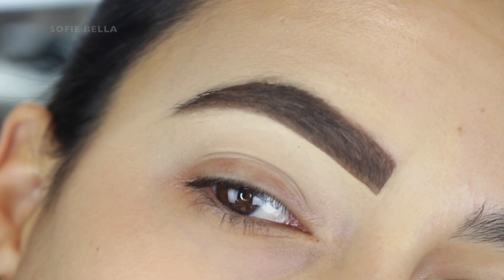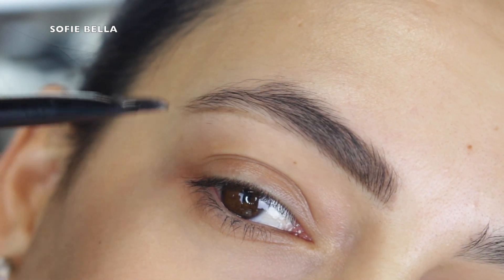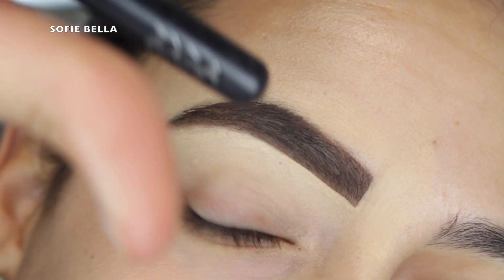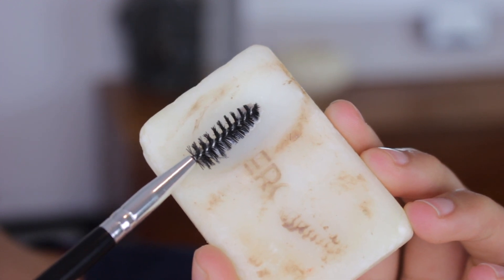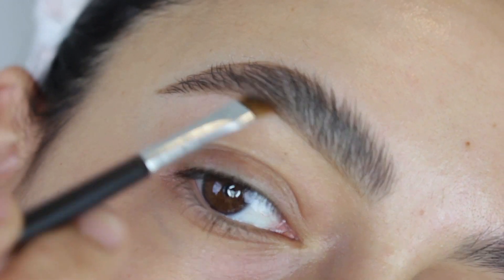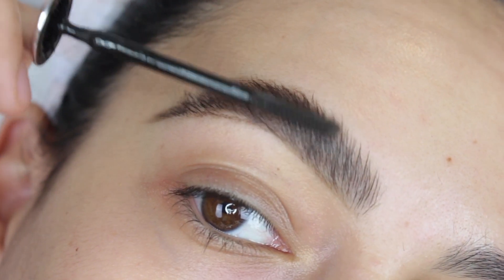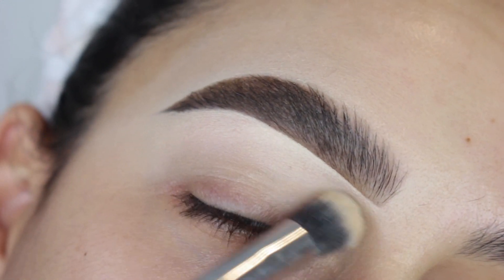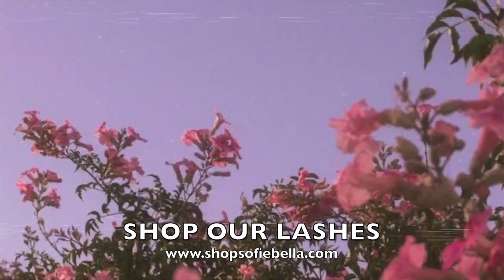EYEBROW HACKS: Do's and Don'ts